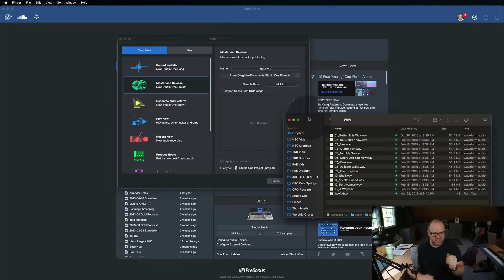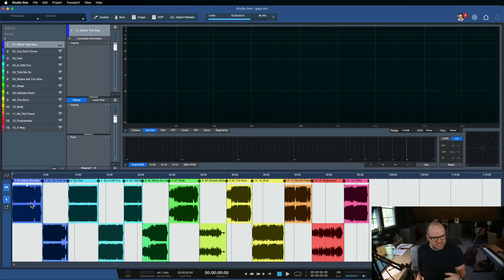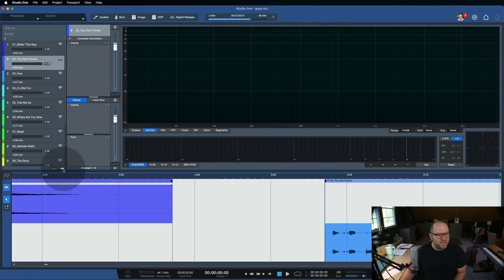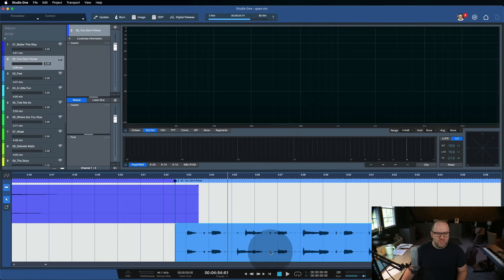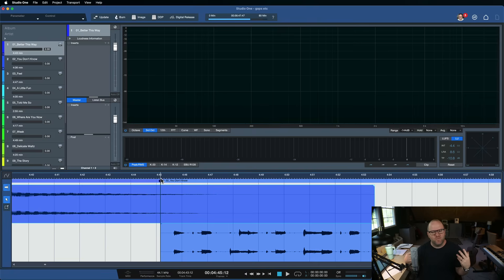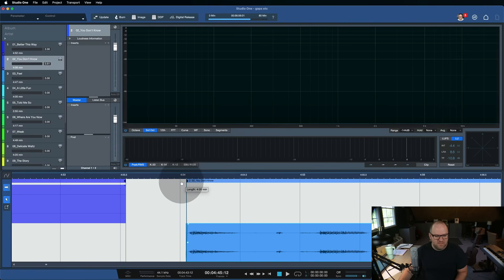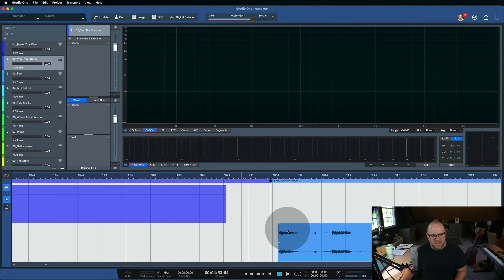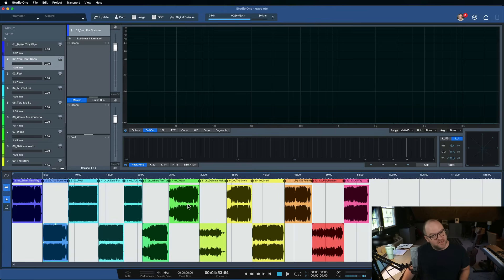Setting Pauses and Gaps on a Mastering Session in Studio One | PreSonus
Mastering your music? The Project Page in Studio One is the perfect mastering tool. Here's how to set up custom gaps and pauses between your tracks.